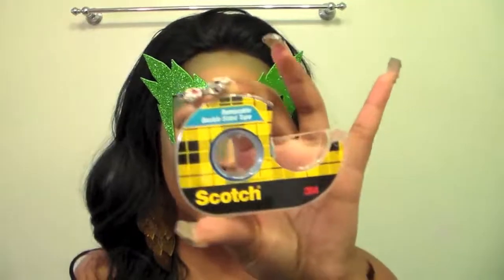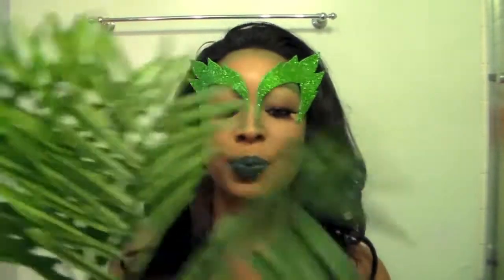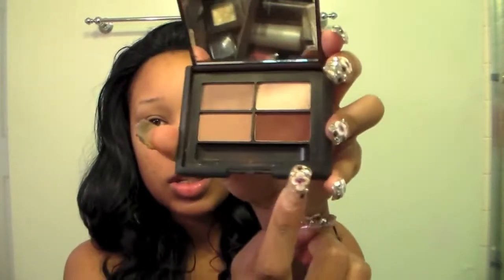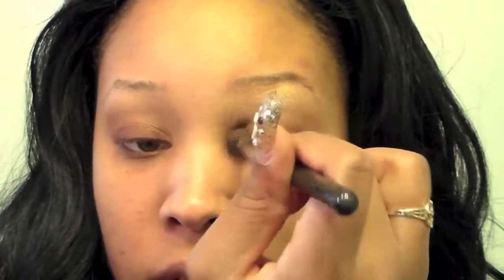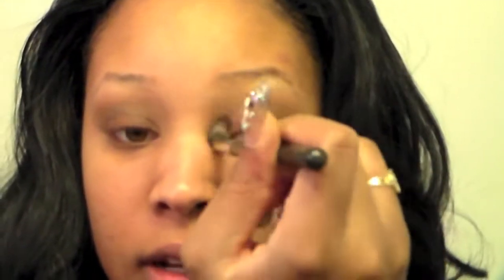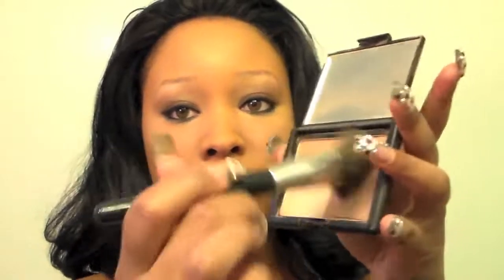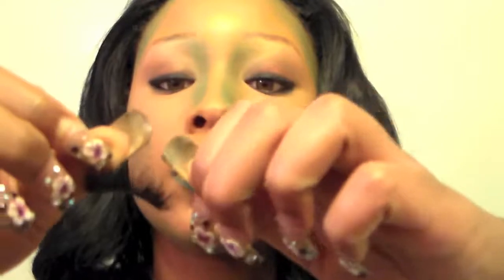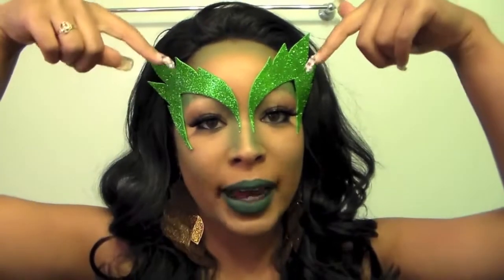Eve of Poison Ivy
Halloween makeup for Poison Ivy and or Eve (Adam & Eve). This is fairly quick and easy for anyone.